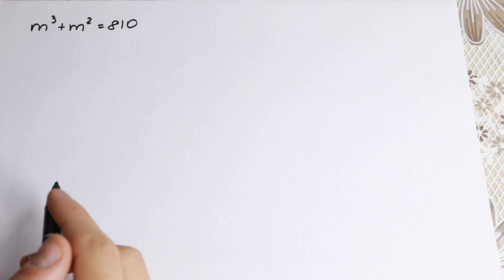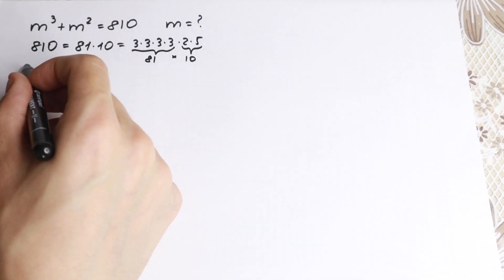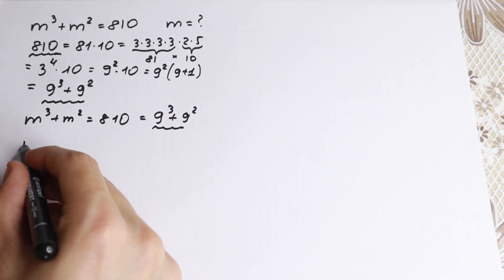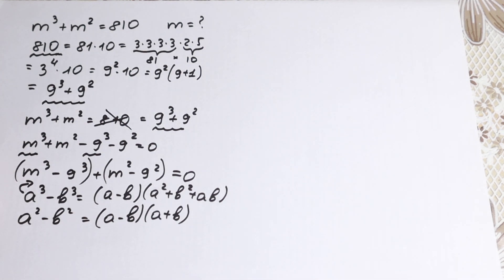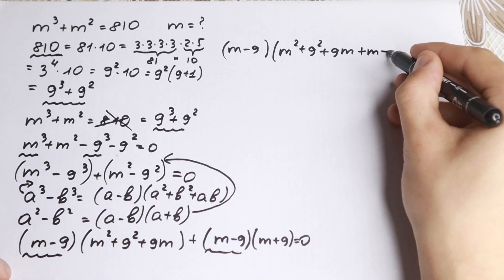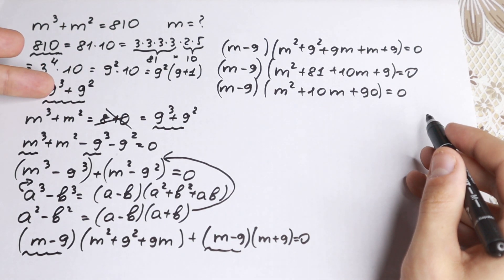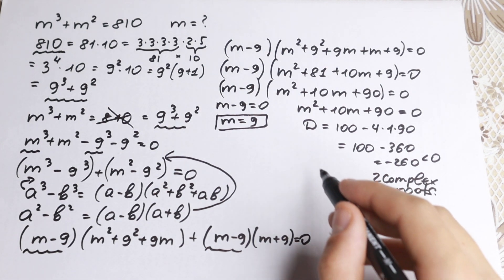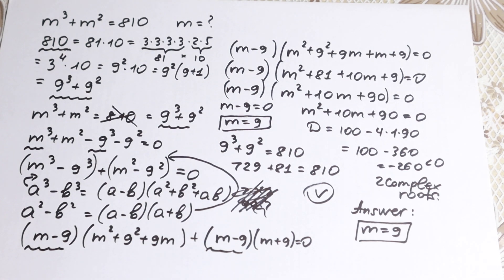Math Olympiad Question | Deal with it quickly by using this trick!